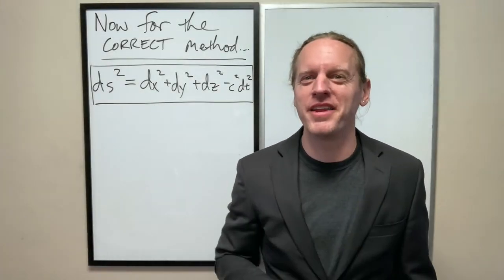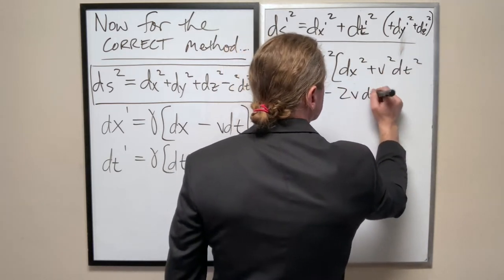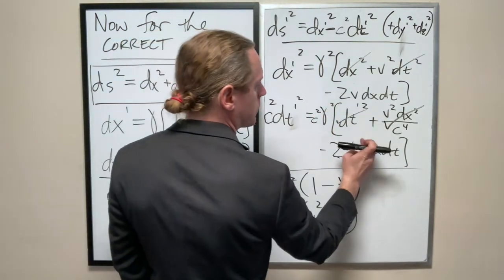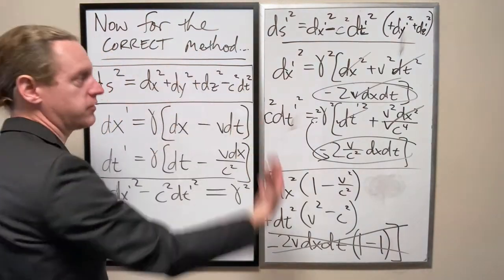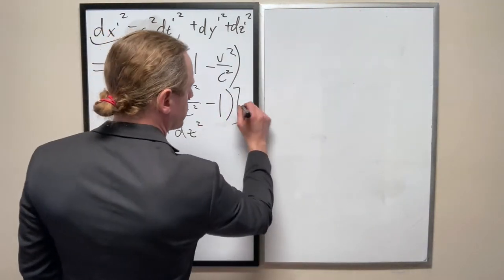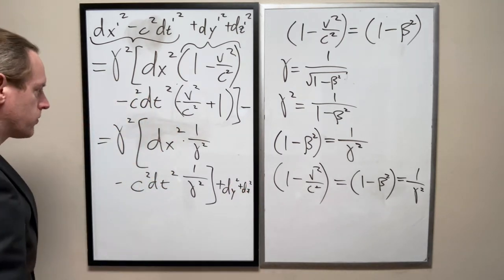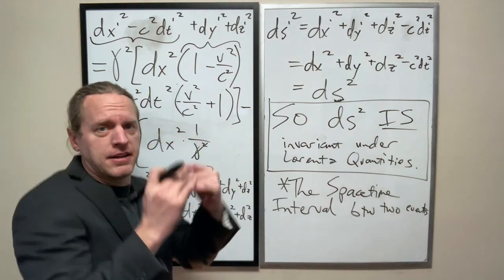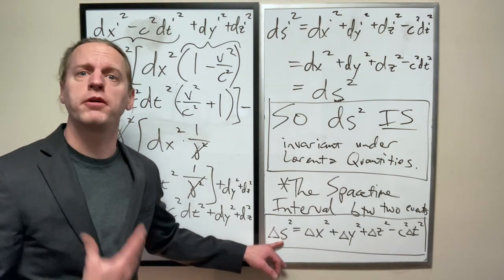SR_Lec3d: The Spacetime Interval